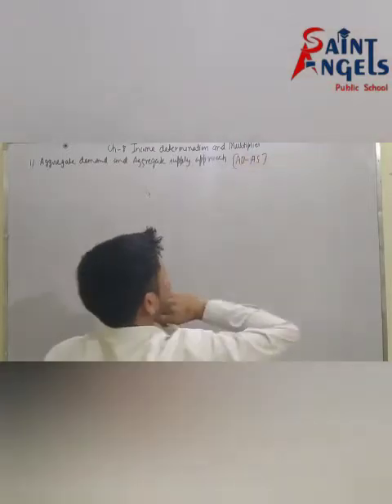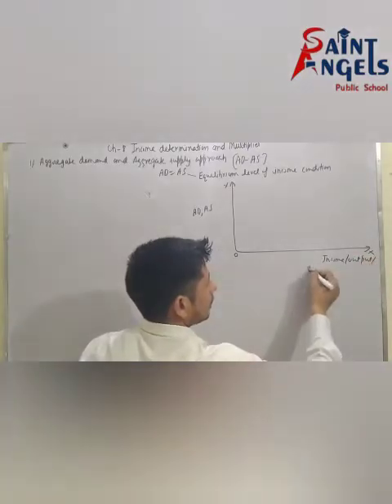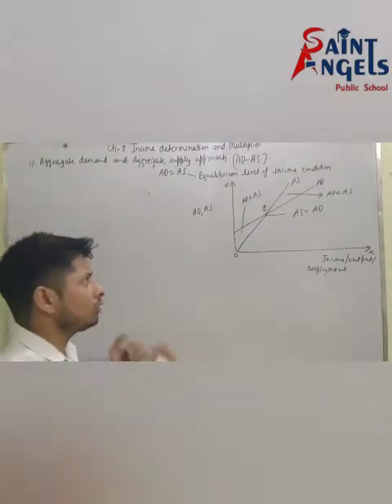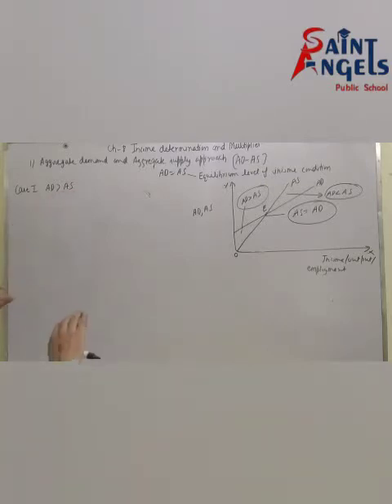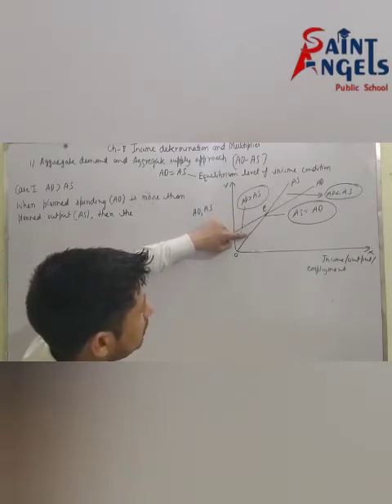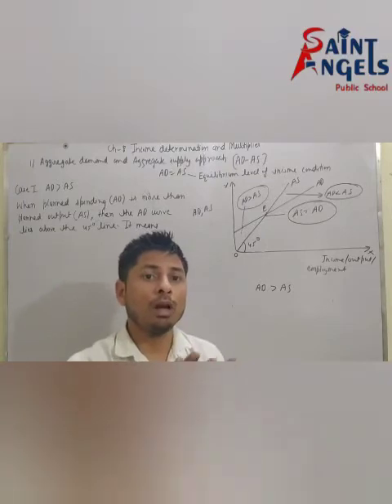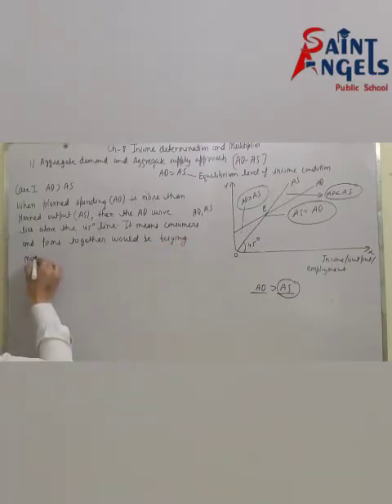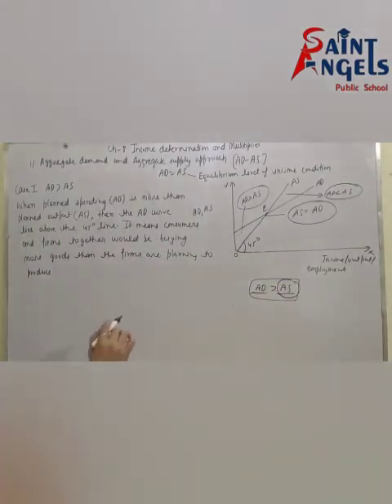SAINT ANGELS SCHOOL, CLASS 12, INCOME DETERMINATION AND MULTIPLIER, MACRO ECONOMICS CH-8 PART-3